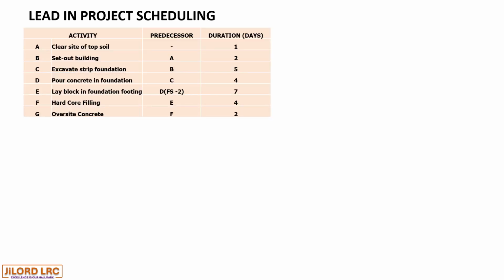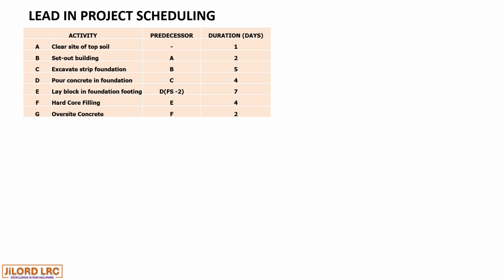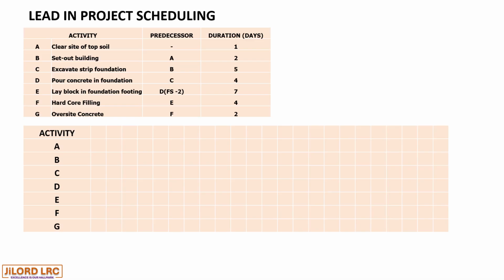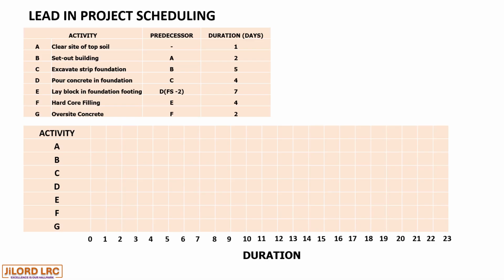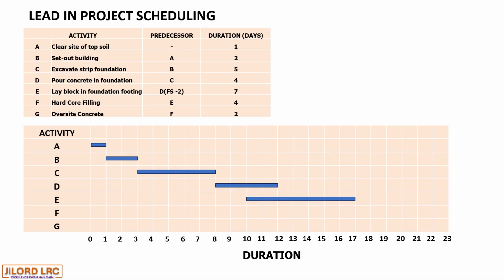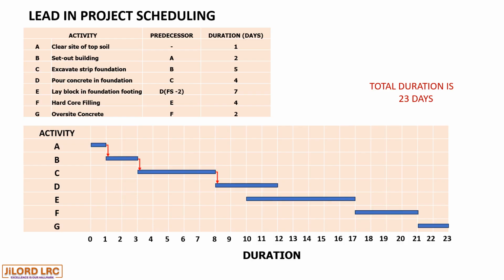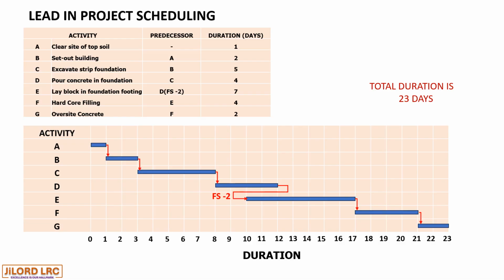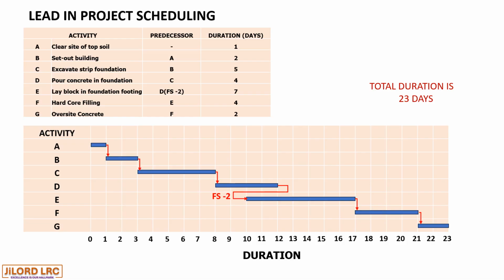LESSON 6: EXAMPLE OF LEAD